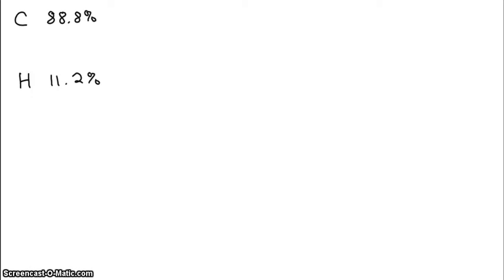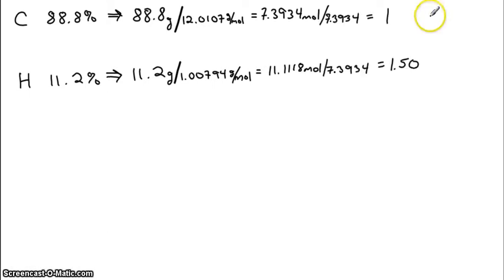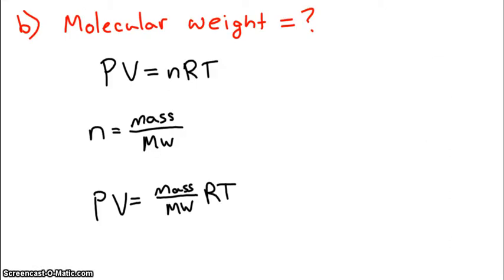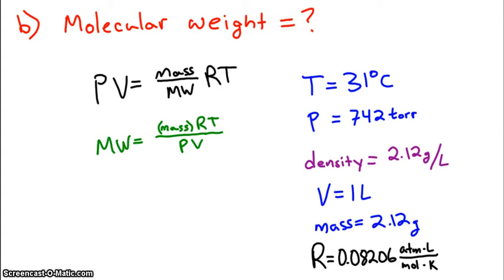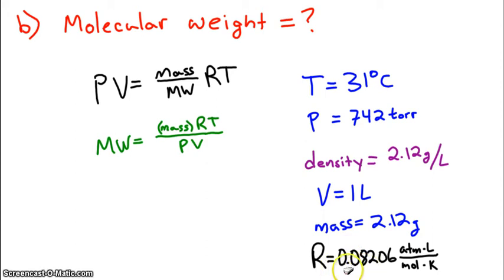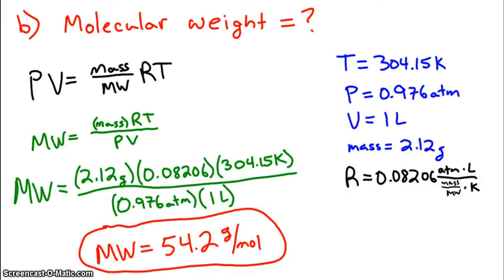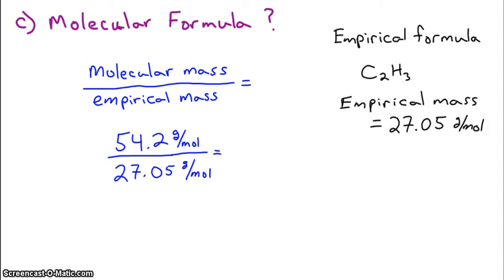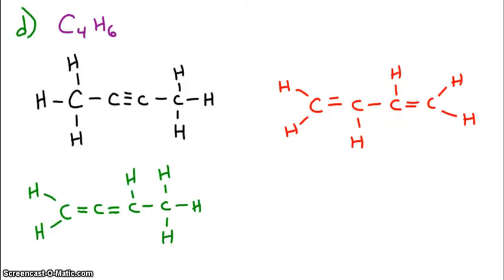Problem3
Chemistry Activity 33, Problem 3